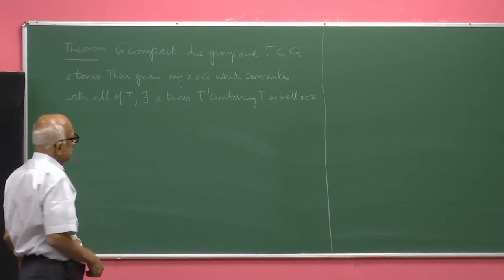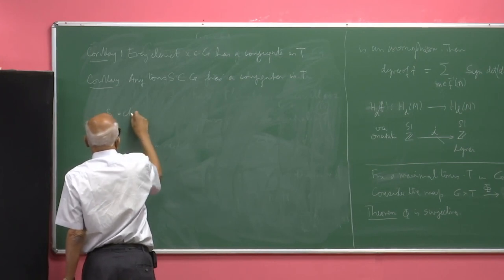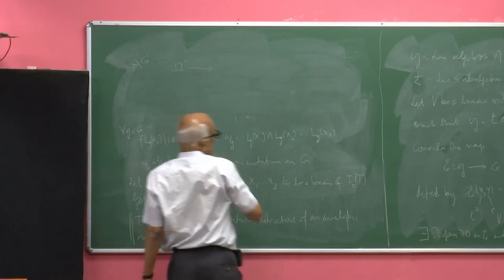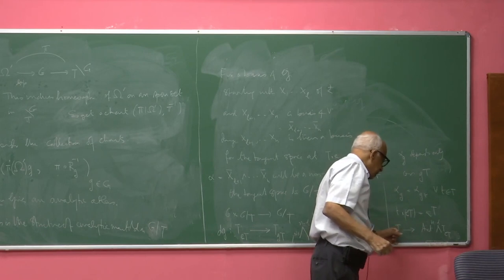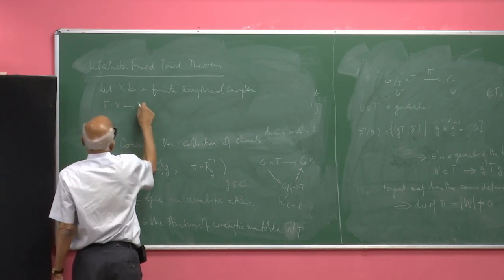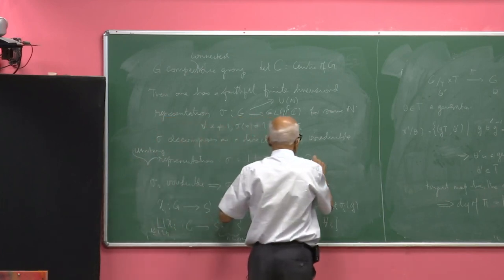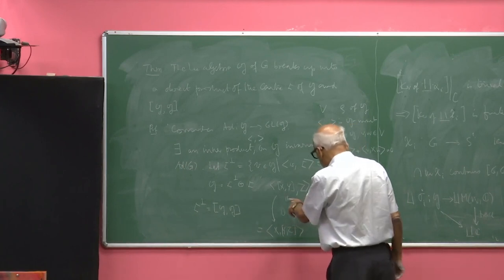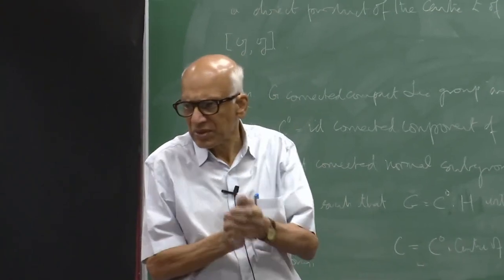Lecture 6: 21-11-2022: Prof. M. S. Raghunathan, Centre for Basic Sciences, Mumbai